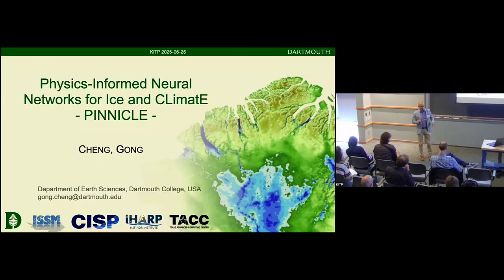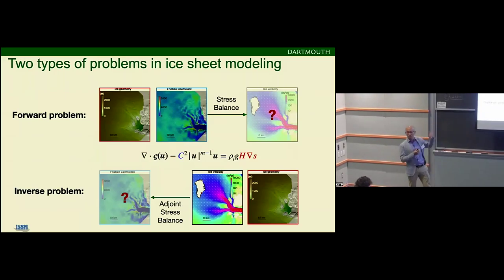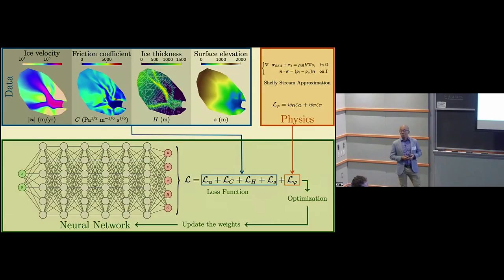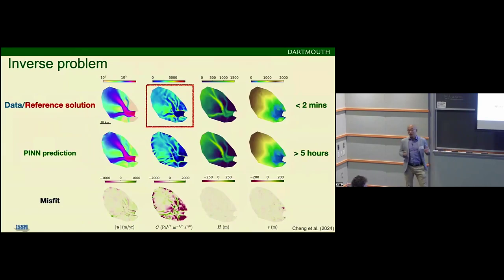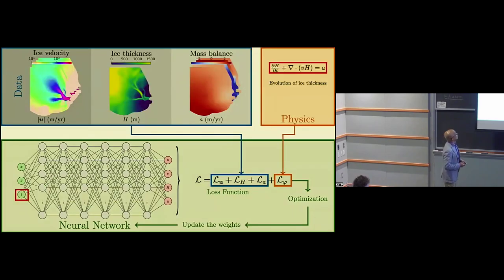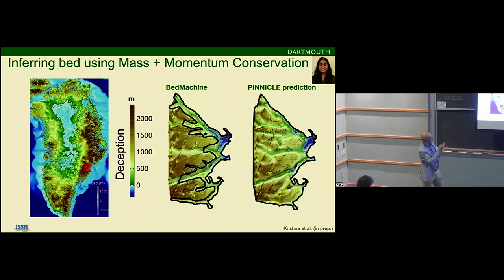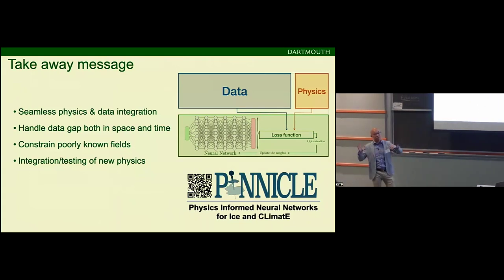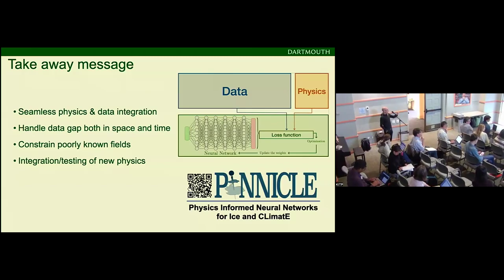Physics-Informed Neural Networks for Ice and CLimatE - PINNICLE | Gong Cheng (Dartmouth)